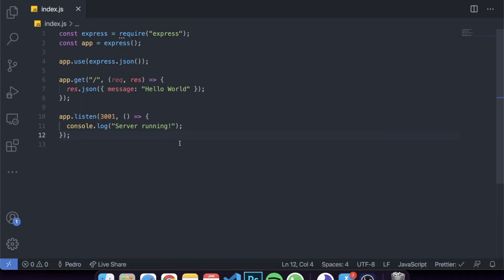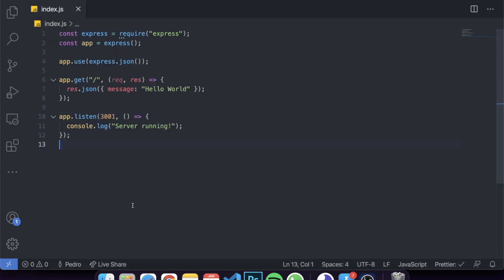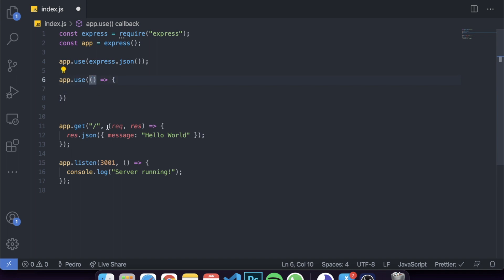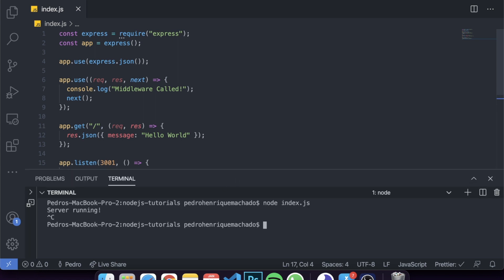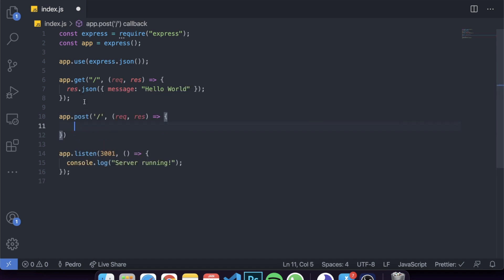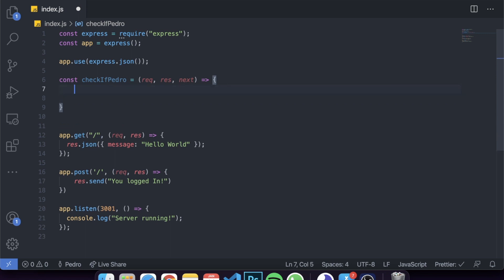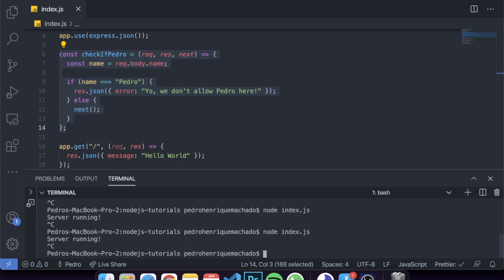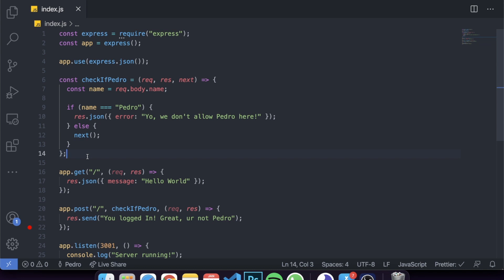ExpressJS Middleware Tutorial - NodeJS Middleware For Beginners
In this video I will teach you guys the basics of middlewares in Express. Middlewares are very common in a node / express application and have many cool use cases!